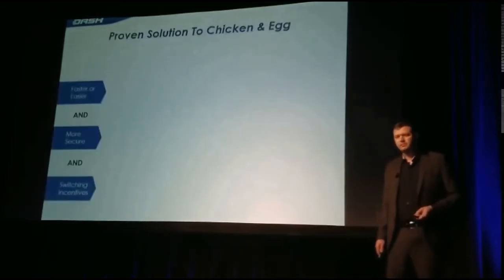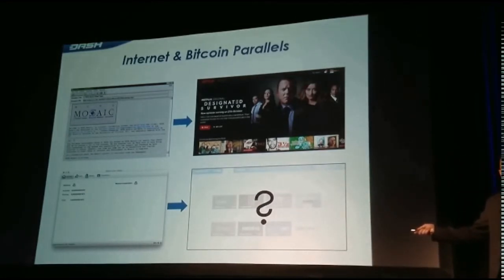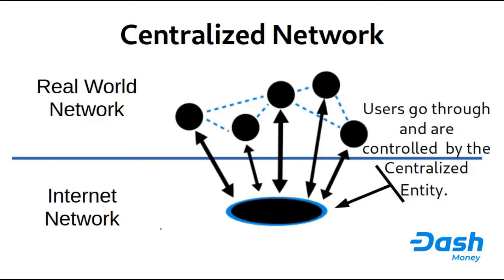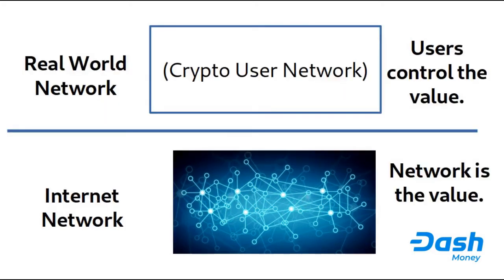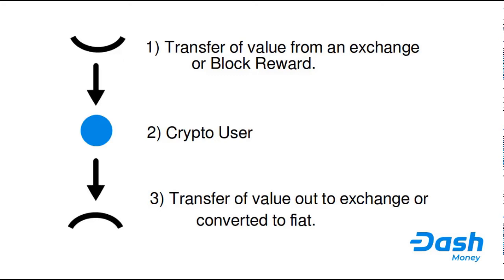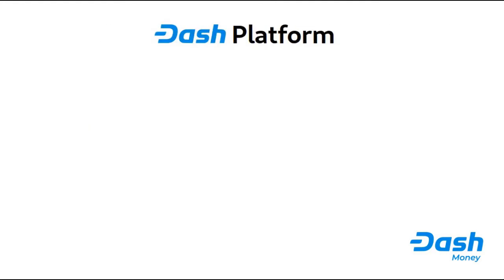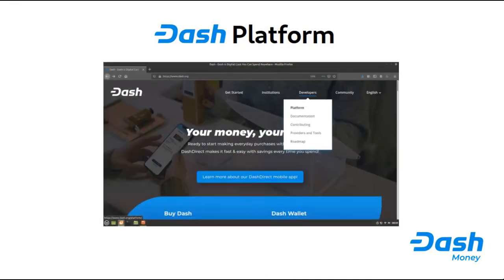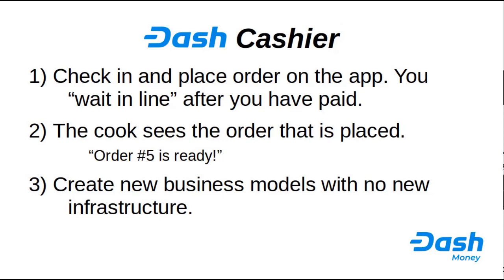From Chicken and Egg to Closing Loops - Episode 1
In Crypto, few have continued the original pursuit of the Money Usecase as Dash has. I hope that you find this video informative on how to finally achieve the mass adoption that has been so elusive. if you find any of the ideas useful, please take them and adapt them as you see fit.

The goal now is building and growing the peer to peer, on-chain user network.